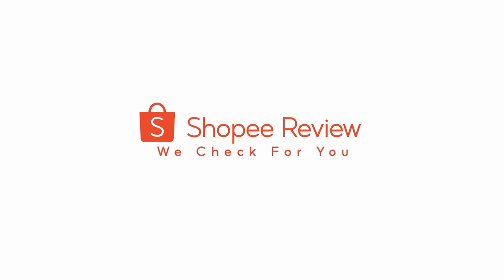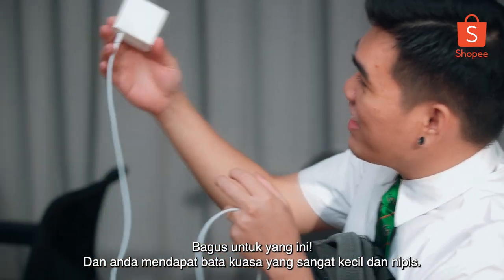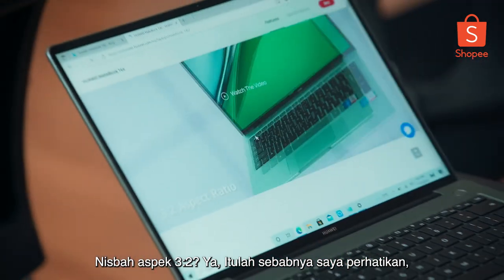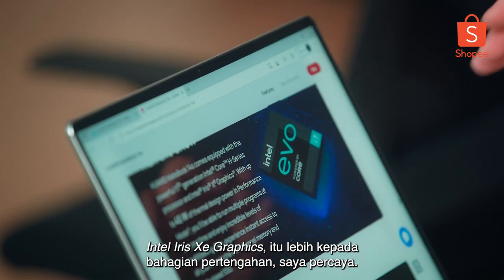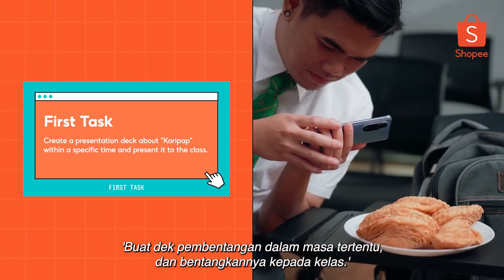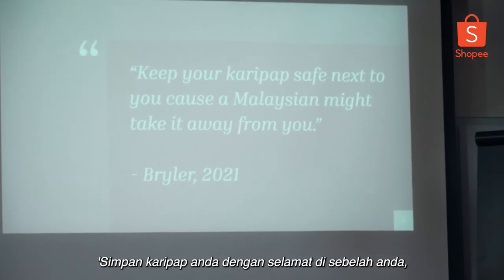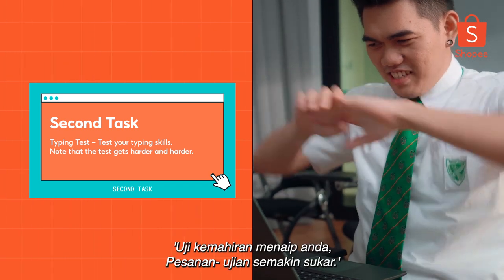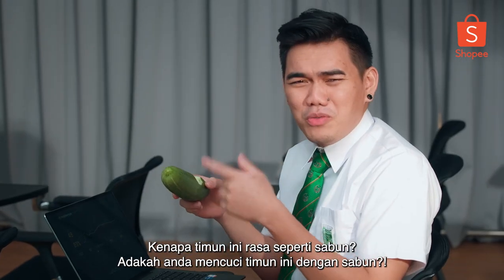Shopee Review | HUAWEI MateBook 14s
As most of us are going back to school, work or the usual daily grind - we say it’s time for an upgrade! Say hello to your new mate, the Huawei MateBook 14s - an elegant and portable powerhouse, suitable for anyone looking for a touch-screen laptop that can support 11th Gen Intel Core H35 processors, features a fast-charging battery, excellent voice playback and pickup for all your presentation and Zoom meetings needs, super stunning display and has a multiscreen collaboration system for any Huawei phone users out there! It is perfect for a hyper multitasker and someone who is always on-the-go. :D

TIMESTAMPS:
00:00 - 00:40 Bryler Enters Set
00:41 - 01:17 Small and Thin Power Brick
01:18 - 03:16 Tech Specs
03:17 - 03:41 Speaker Test with NCT
03:42 - 03:56 Anti-Fingerprint Test & Design
03:57 - 05:47 Challenge #1 - The History of KARIPAP
05:48 - 06:15 Challenge #1 Punishment
06:16 - 06:53 Challenge #2 - MonkeyType Test
06:54 - 07:23 Challenge #2 Punishment
07:24 - 09:28 The Experience of Using Matebook 14s
09:29 - 09:39 Price Point
09:40 - 10:00 Bryler Says Bye Bye